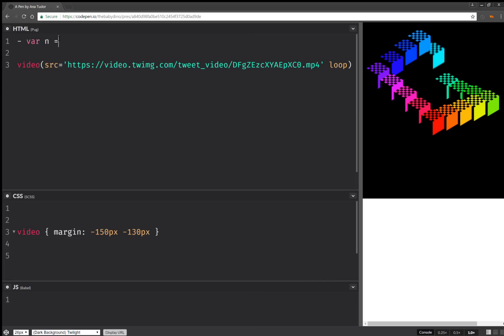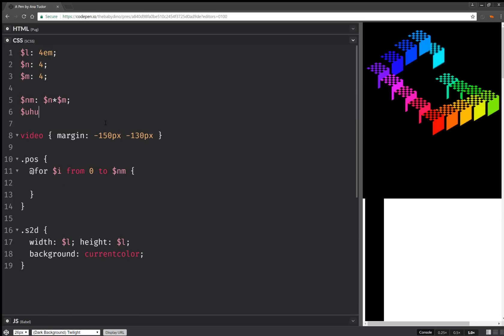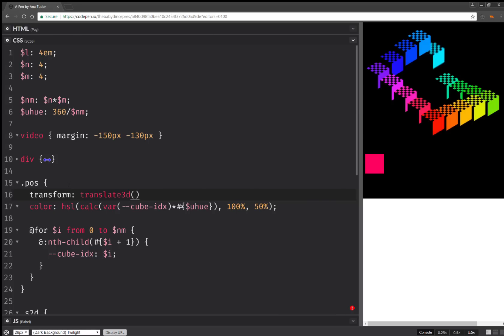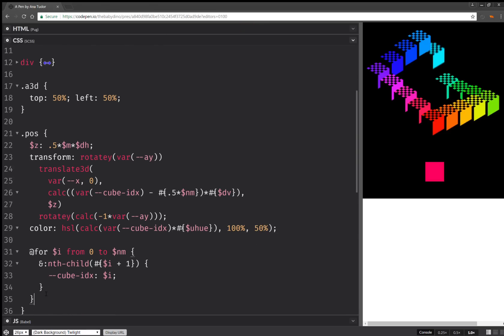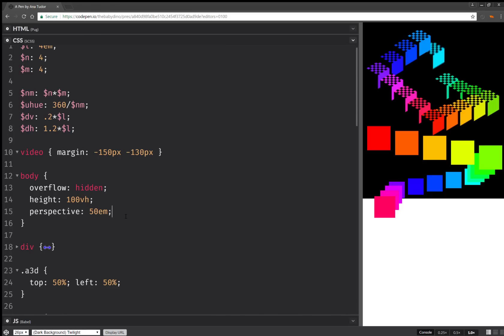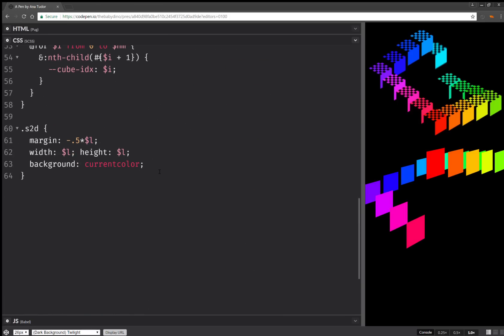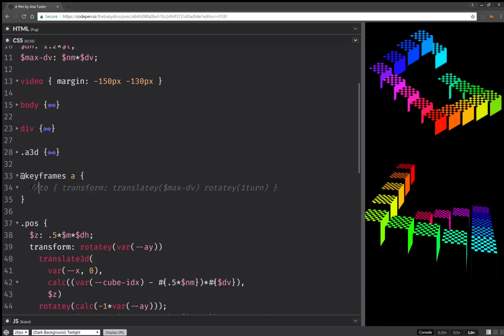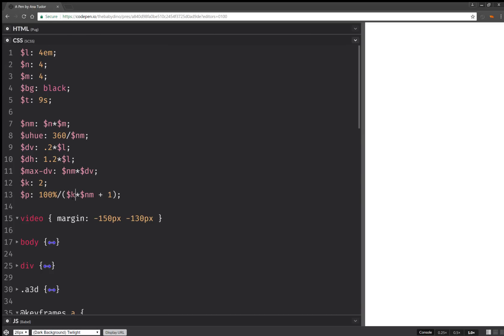Rainbow cube stairs with CSS variables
(WebKit-only due to calc bugs in Firefox and Edge - see below for details).